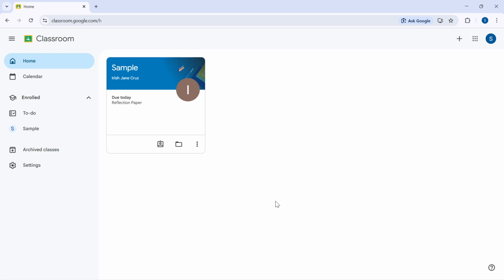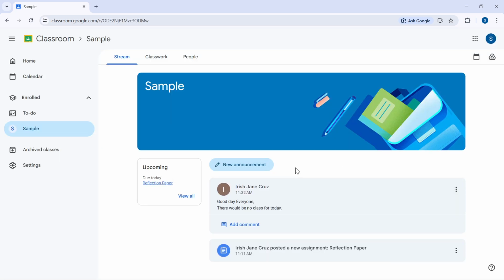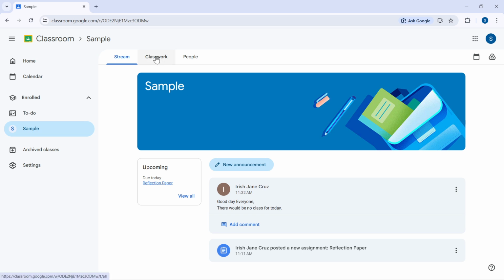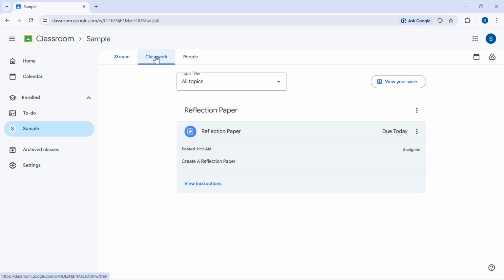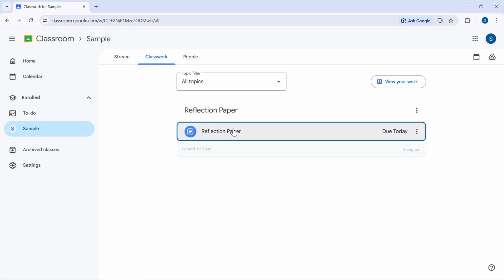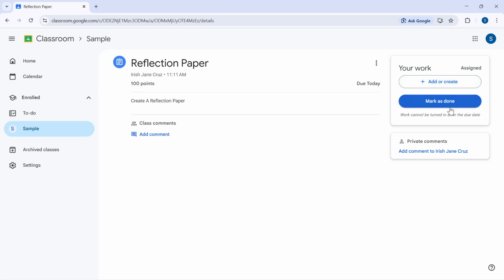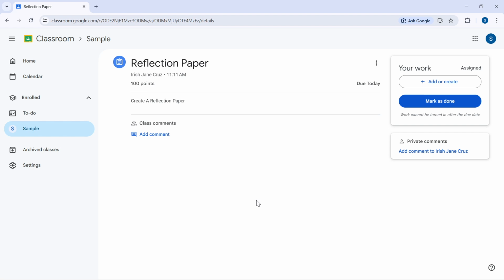How to View Assignments in Google Classroom 2026 (QUICKLY)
how to view assignments in Google Classroom as a student or teacher. This guide walks you through how to find all your assigned, missing, and graded work — whether you’re using the desktop site or mobile app. You’ll also learn how to check due dates, attach files, and track feedback from your teacher. Perfect for students who want to stay organized and never miss an assignment in Google Classroom.

What You’ll Learn:

How to view assigned, missing, and completed work in Google Classroom

How to access the “To-do” and “Classwork” sections efficiently

How to open, submit, and review graded assignments

How teachers can view and manage student submissions

Tips for keeping track of due dates and feedback notifications